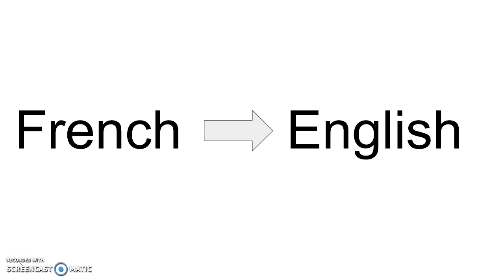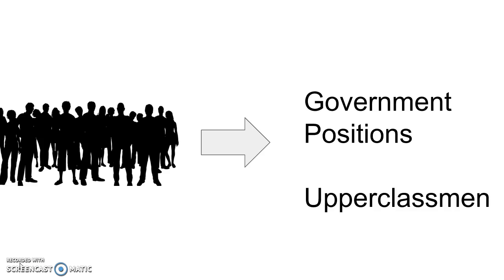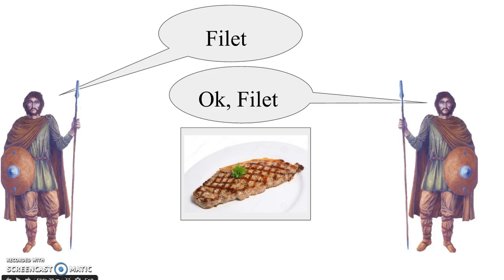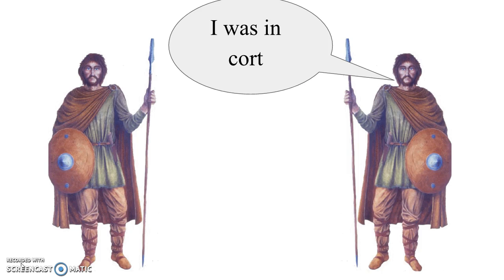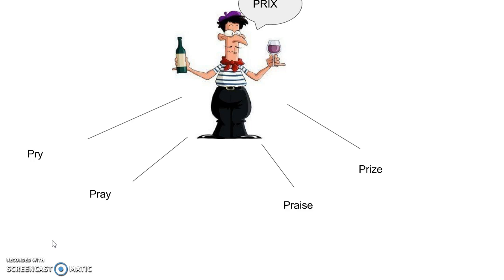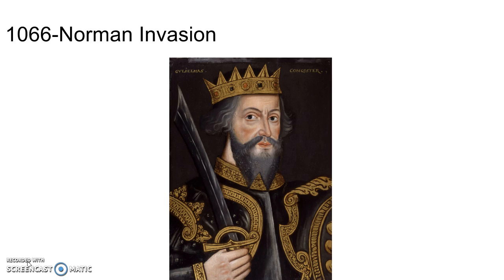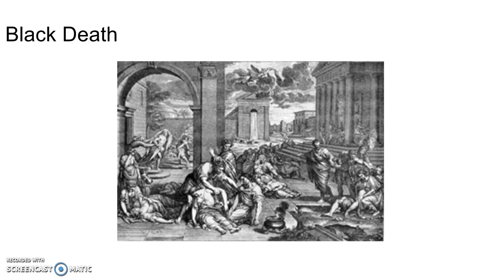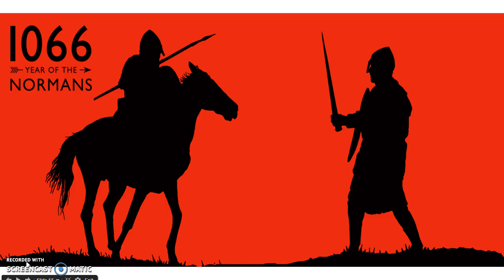French 1 8th hour